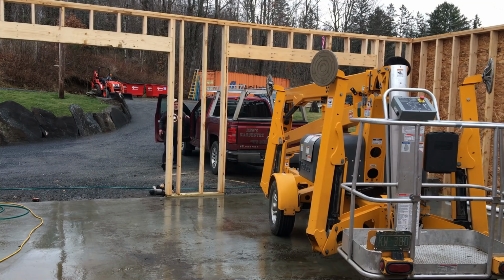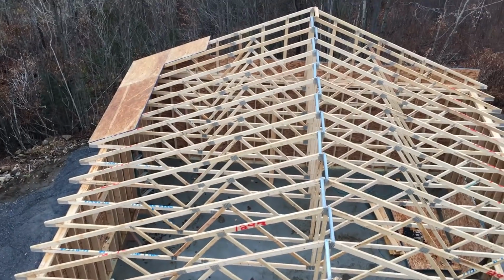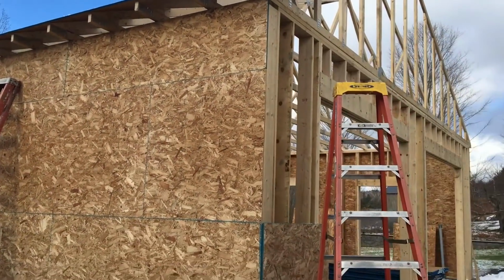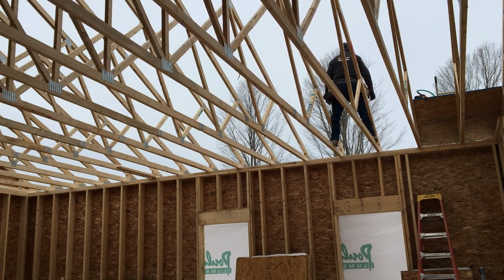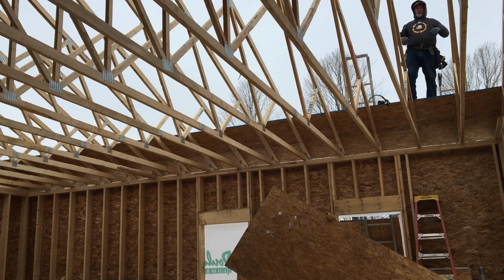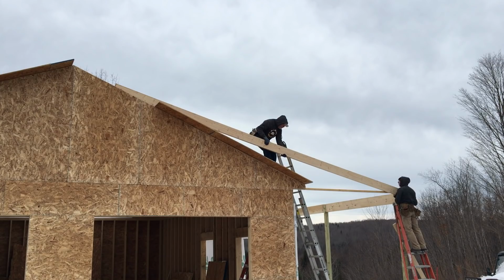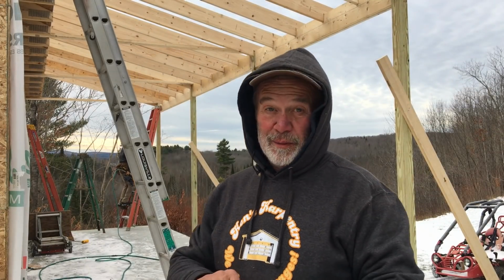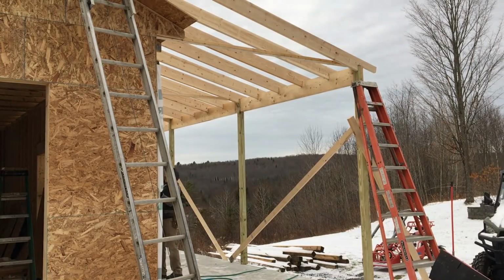#216 Ranch Style Garage w 10' Carport Part 2 $42,000